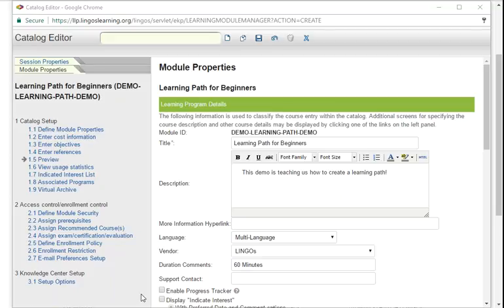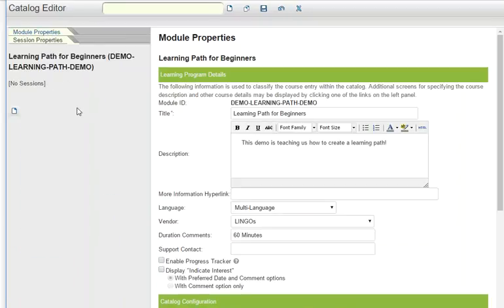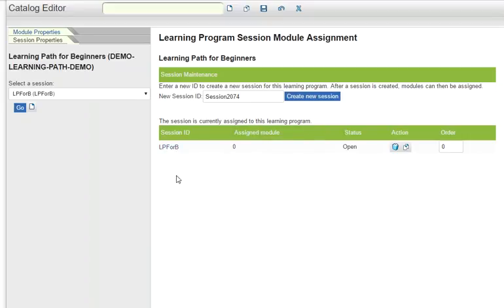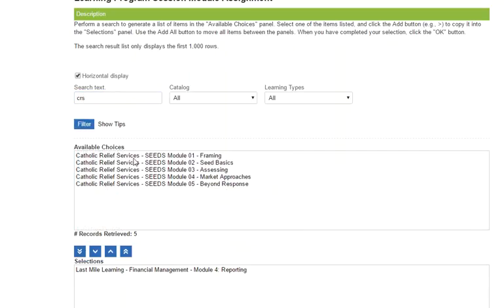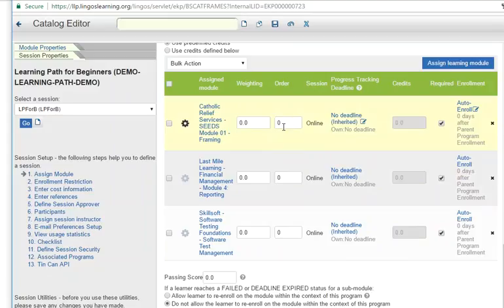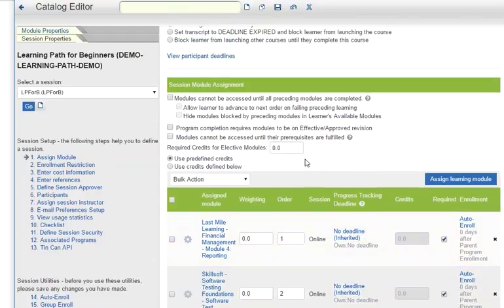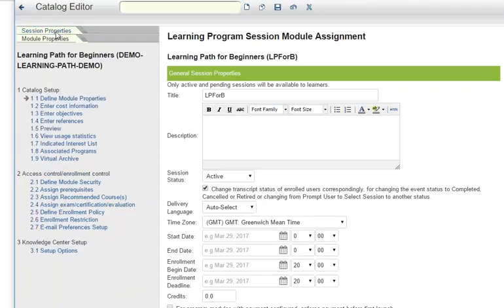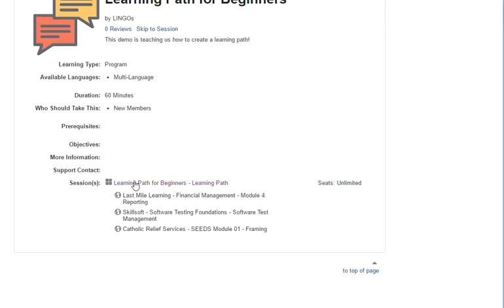LLP Course Managmement: Learning Paths 2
How to add courses to the Learning Path